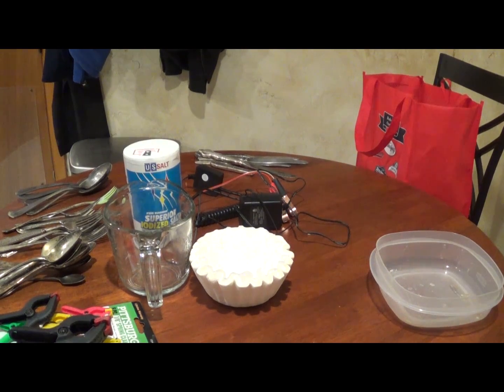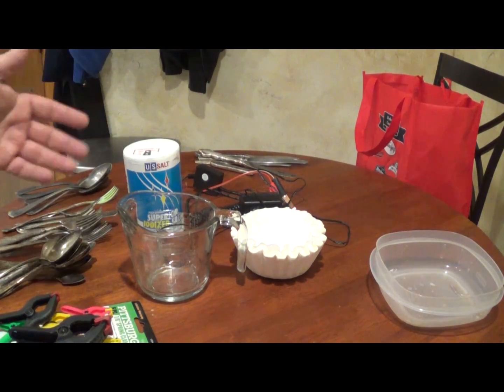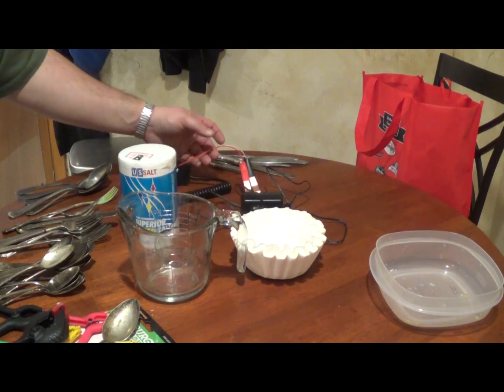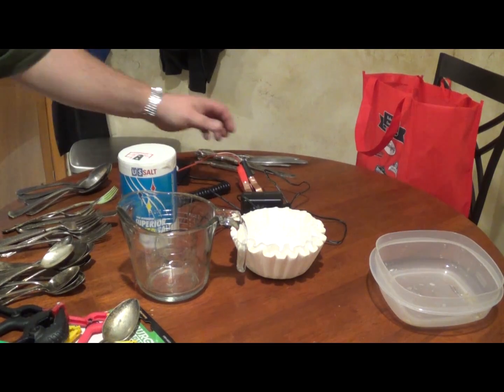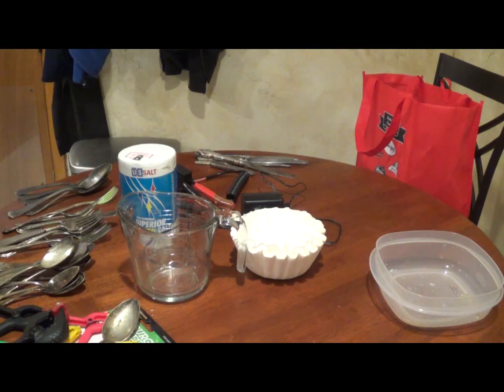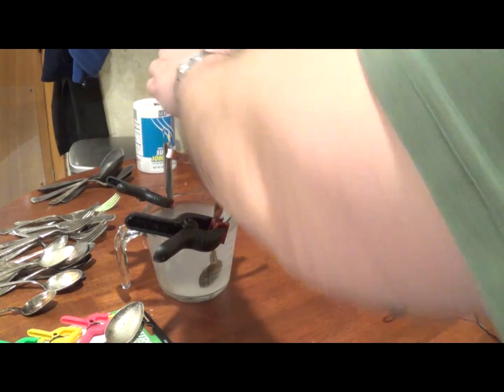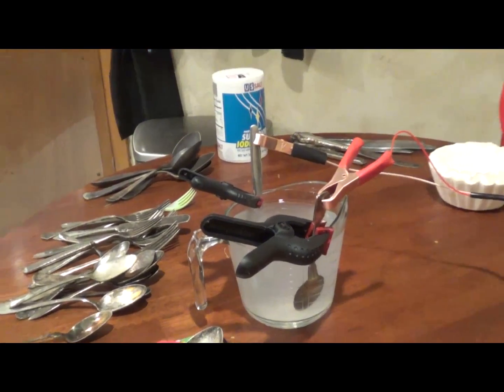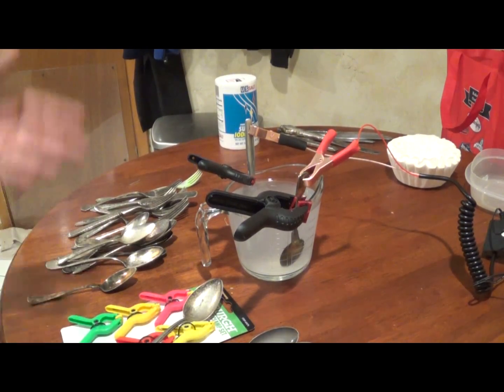Silver Reverse Electroplate Experiment 1 without acids!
Moose-a-zon
My first attempt at removing silver plating from spoons, forks, knives, etc.  It was a failure, but every failure teaches something.  Using only saltwater and electricity, this is supposed to work somehow.